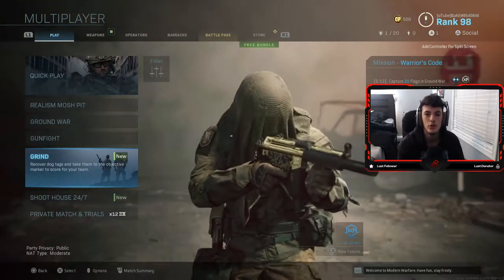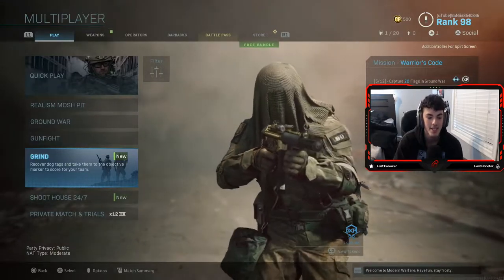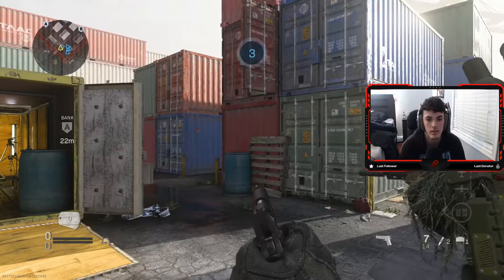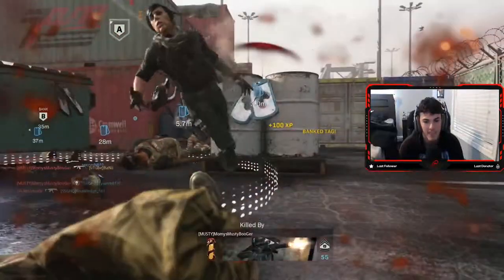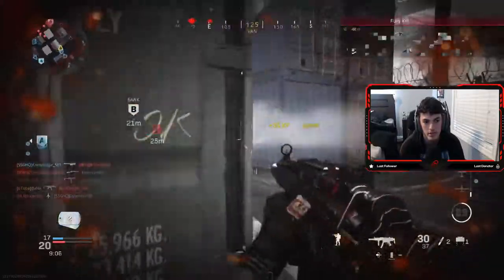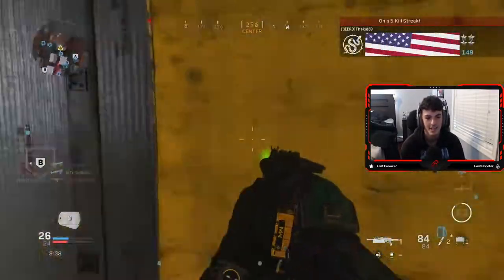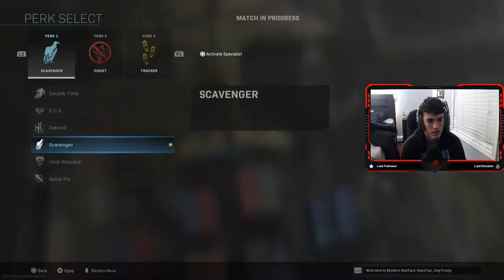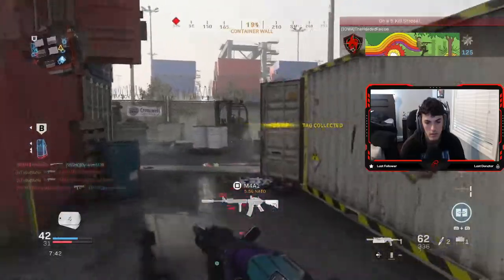The NEW GRIND GAMEMODE is....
( Anything Amount is Generous and Highly Appreciated )